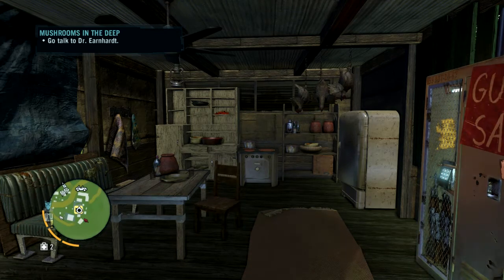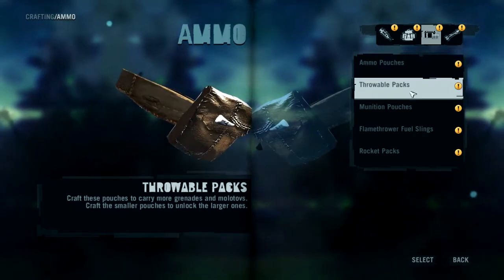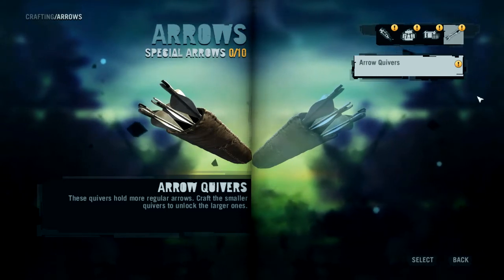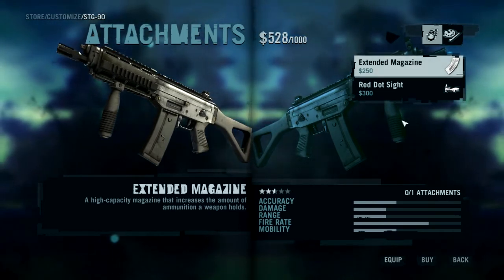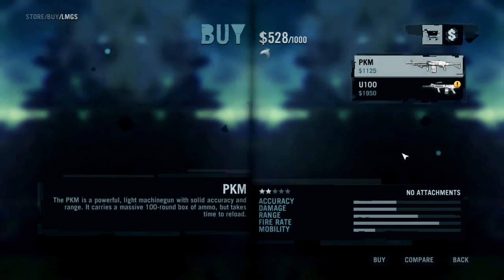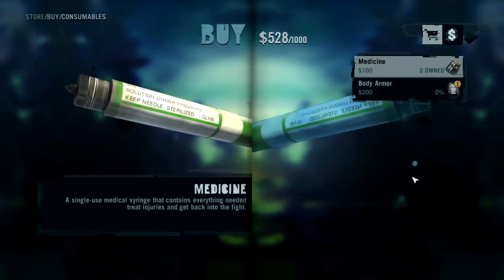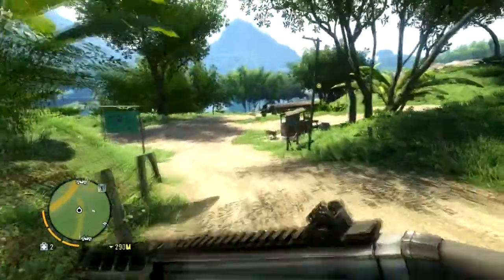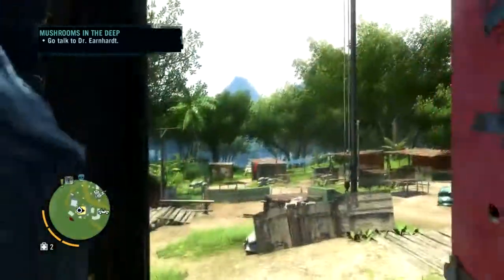one big bugga plays " Far Cry 3 " A quick overview of tips to help you in game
So before I get in depth with the game I wanted to do a quick point out of the various weapons and crafting items in the game and give some tips on what to max out and what you can wait on as well as good weapons to carry... more to come.